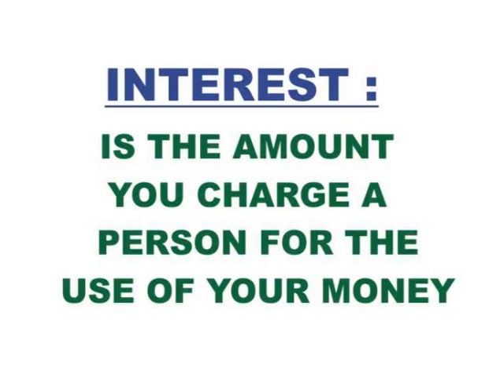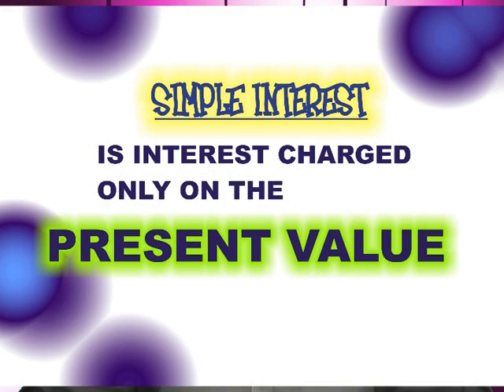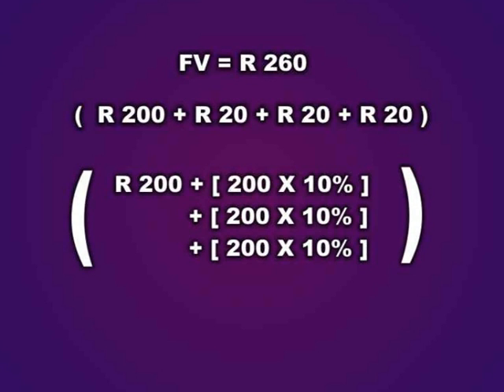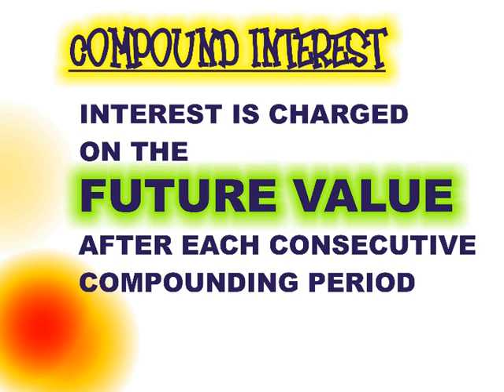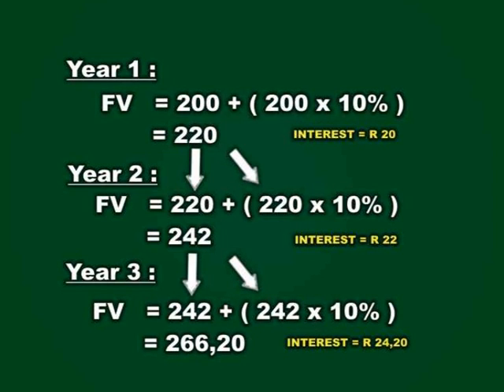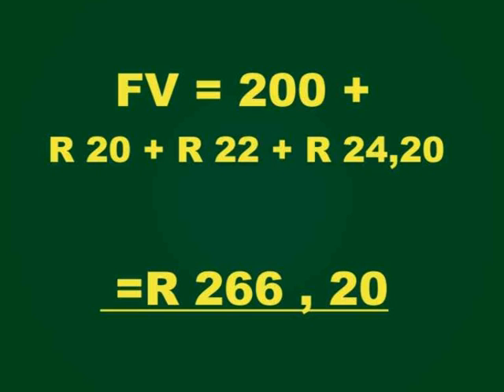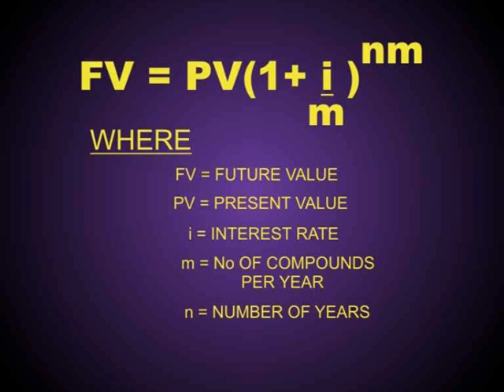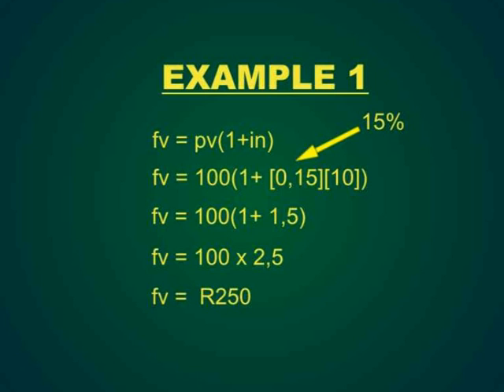Financial Maths Tutorial 1: Basic financial mathematics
Basic financial mathematics. Video by Riyaadh Ebrahim of Brighter Futures Tuition.

to be used in conjunction with these videos.